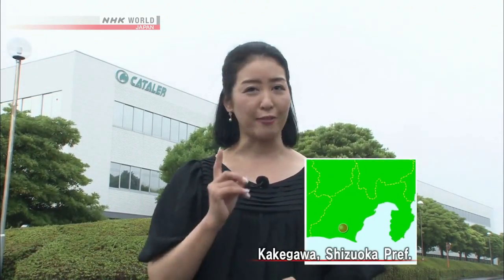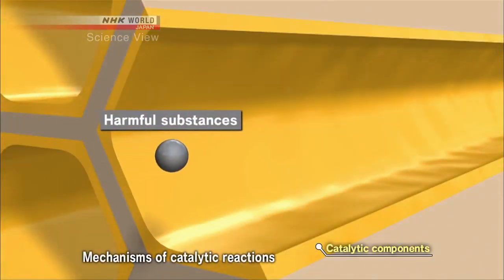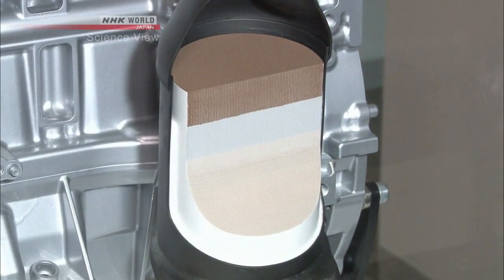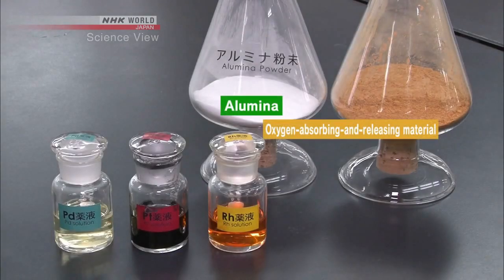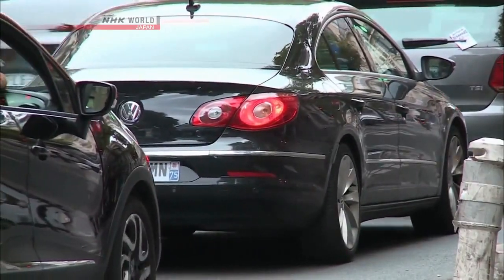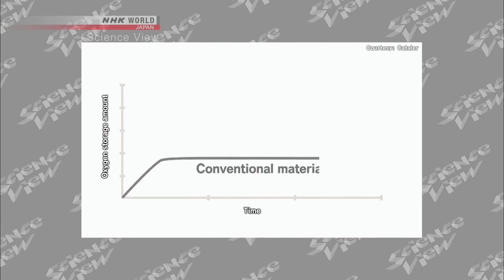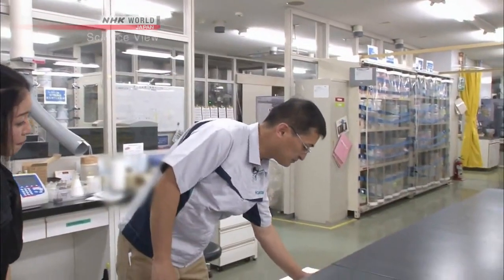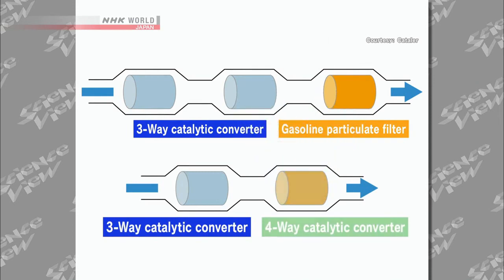Groundbreaking Catalytic Converter that Cleans Exhaust Gas